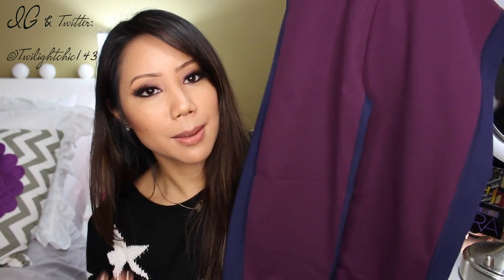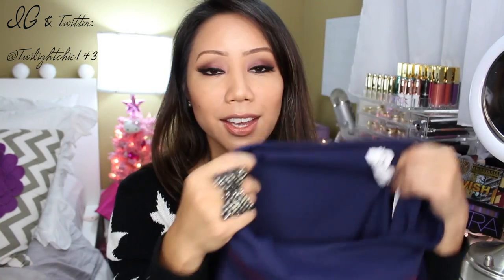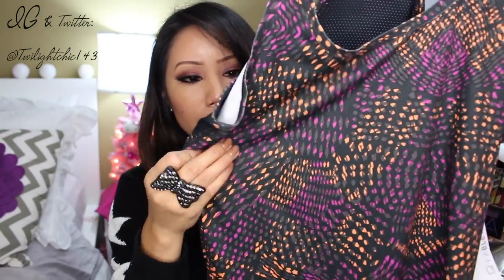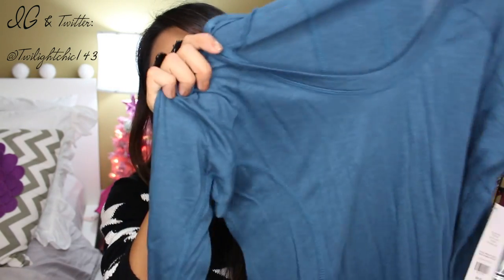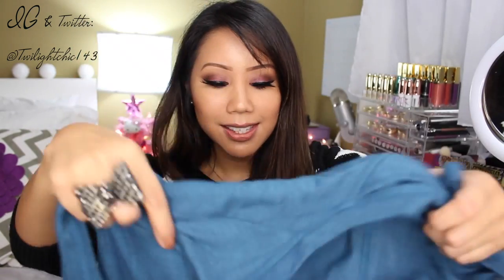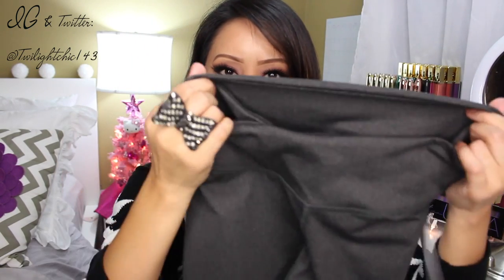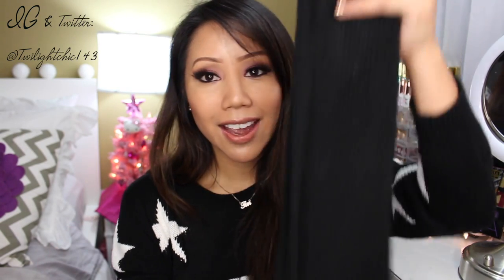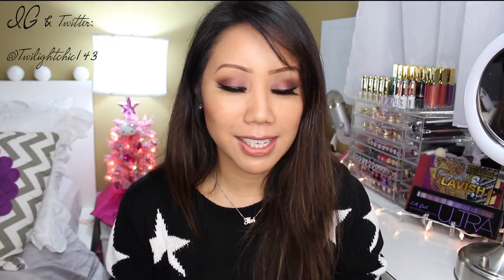Fabletics October & November Picks | Vlogmas #7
Hi Luvs!  My apologies that I'm posting my Fabletics picks so late :/
I need to jump back on the workout wagon ASAP!!!

xoxo,
Tin

Items Mentioned:
OCTOBER PICKS
-SYDNEY CAPRI size small color Inkwell/Dark Plum
-LEON TANK size small color Fractal Print Black

NOVEMBER PICKS
-Loveland hoodie Teal size small
-Salar legging charcoal size small
-Black leg warmers

♡♡♡SHOPPING LINKS♡♡♡
JustFab: Shoes, bags, apparel & accessories

♥__♥ FTV:THE ITEMS SHOWN IN THIS VIDEO WERE  SENT TO ME FOR REVIEWING PURPOSES.